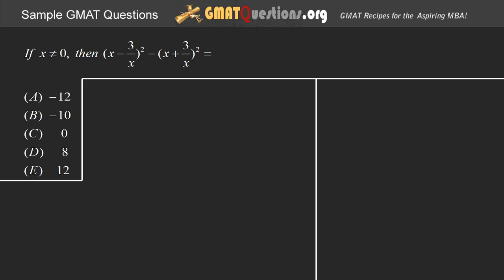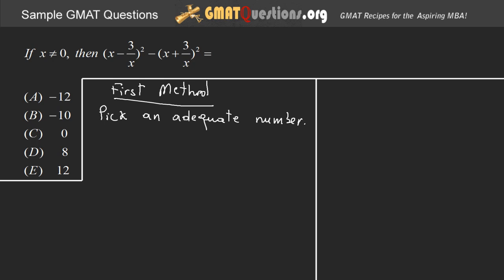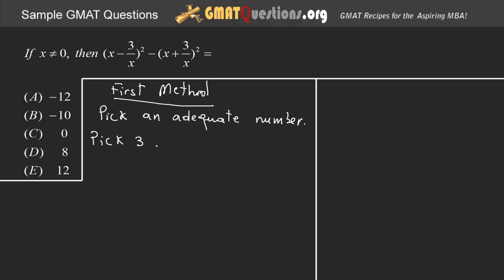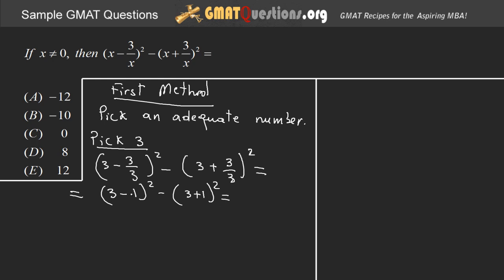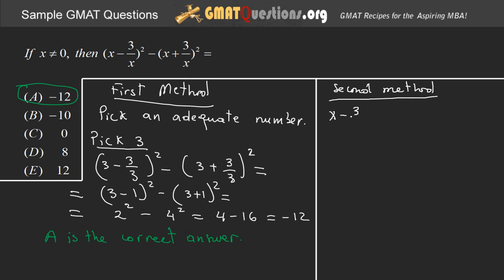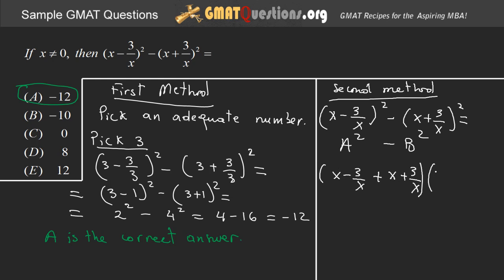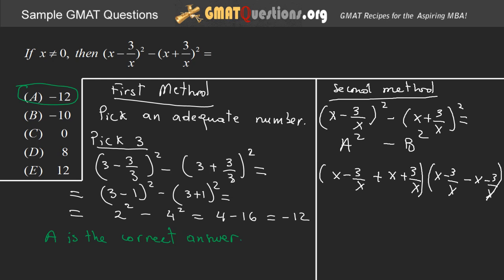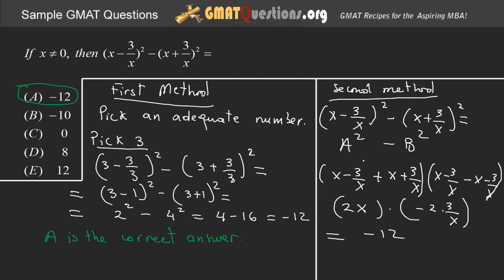GMAT Questions - Algebra - Factorization - Question 4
This is Question 4 of GMAT Algebra - Factorization questions from GMATQuestions.org .